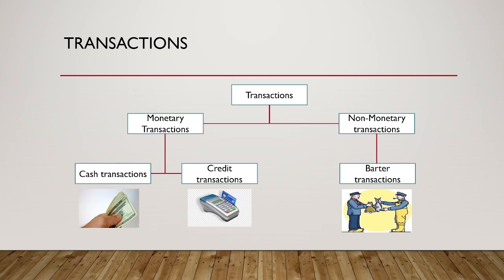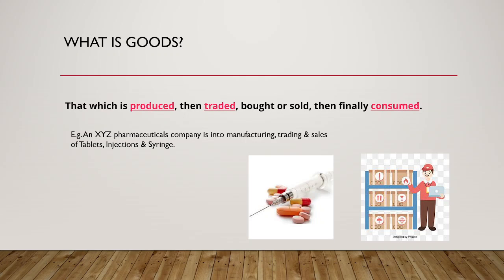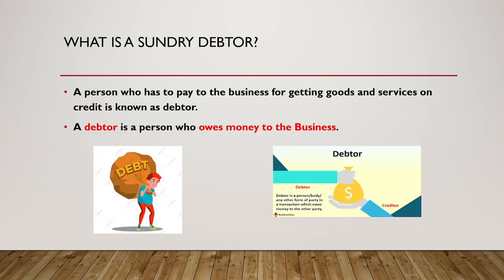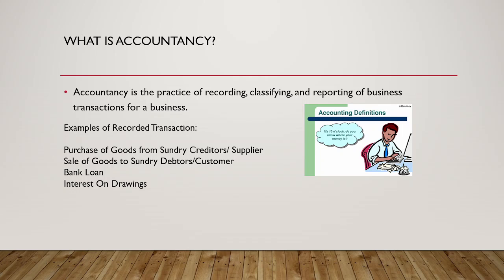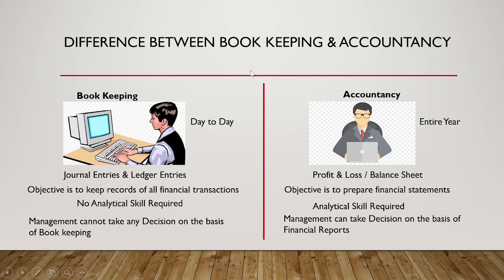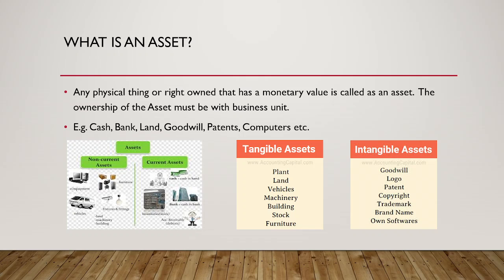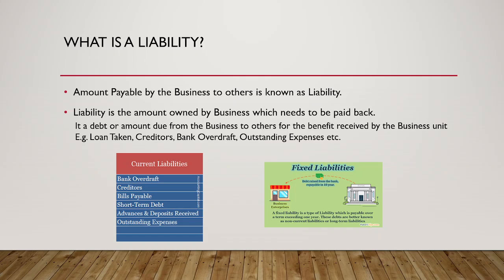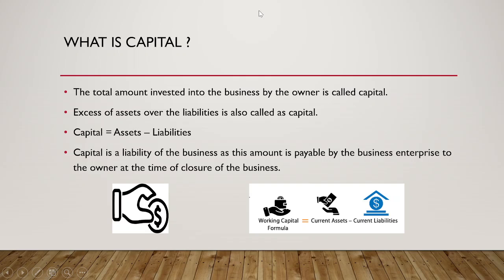Introduction to Book Keeping & Accountancy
Class XI Book Keeping & Accountancy terms explained in a simple and pictorial form. Very easy to understand and grasp the concepts like Sundry Creditor, Sundry Debtor, Bad Debts, Expense etc. std 11 accounts first chapter.